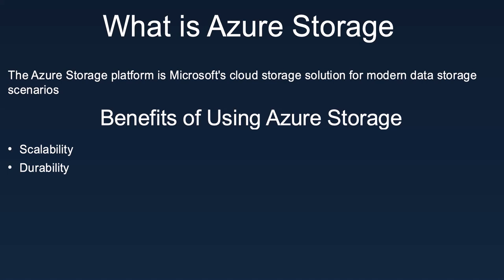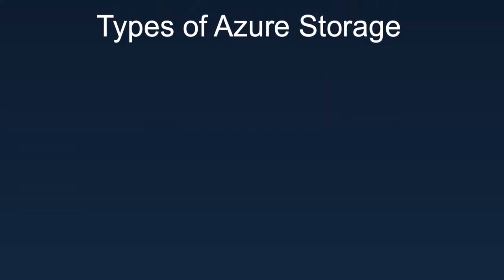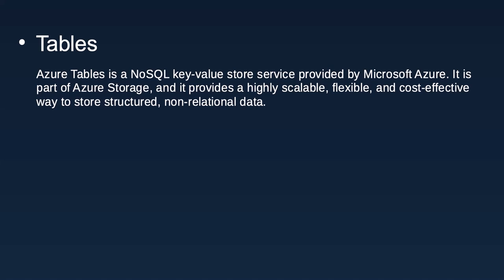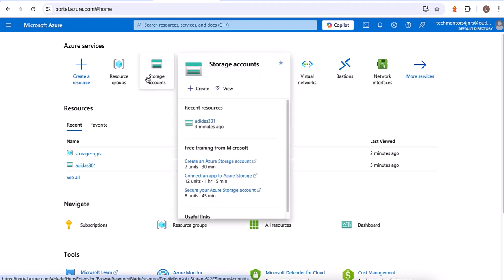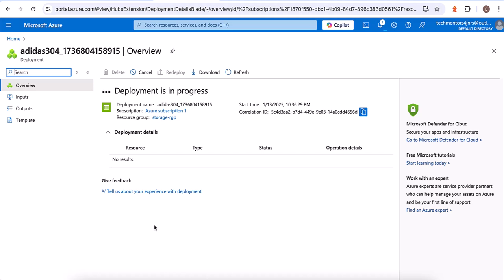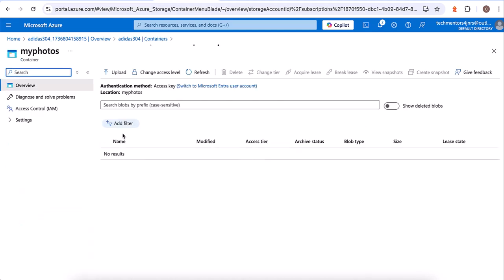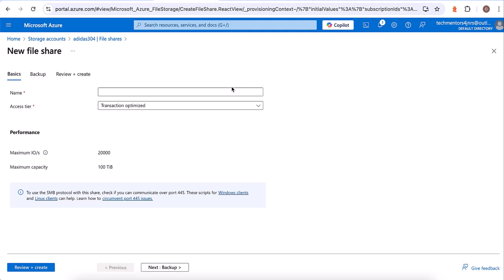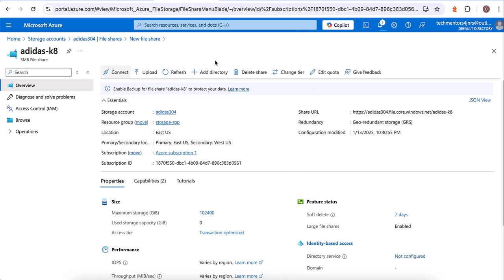Azure Storage | Devops | Cloud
In this video we talked

1. What is azure storage
2. Types of Azure storage